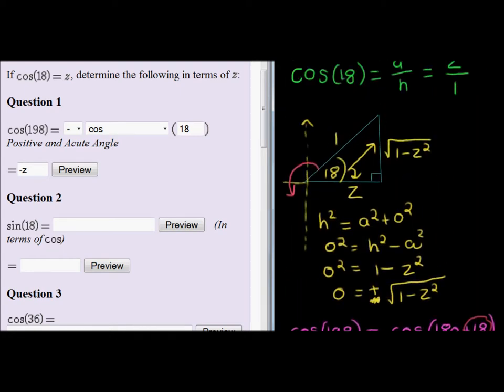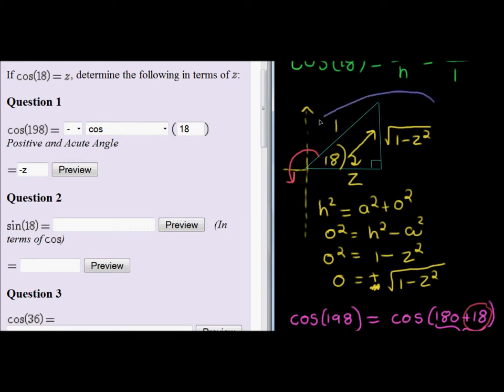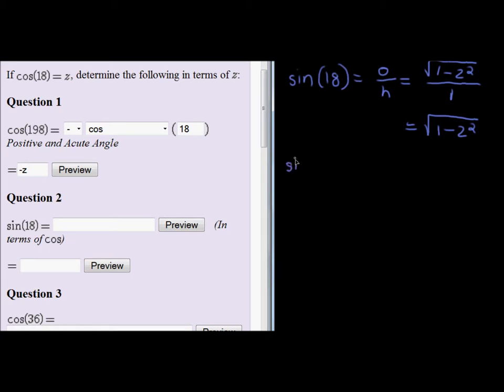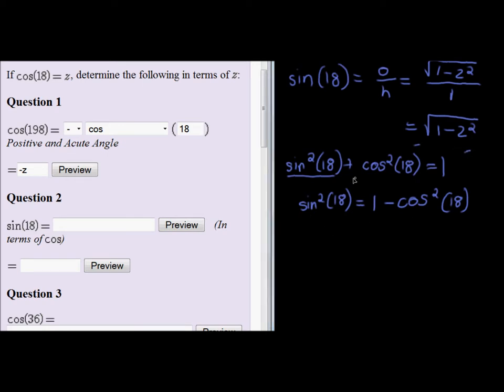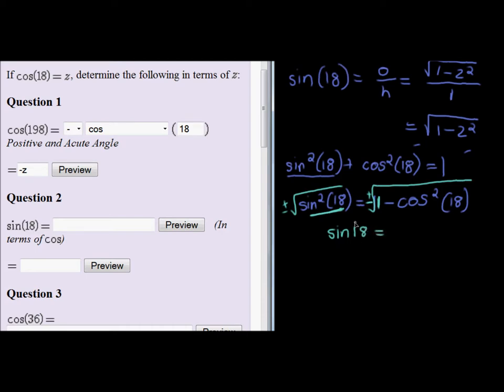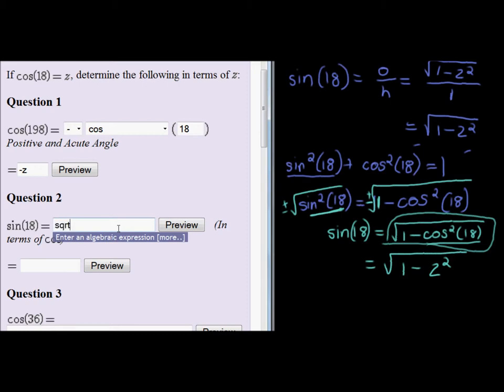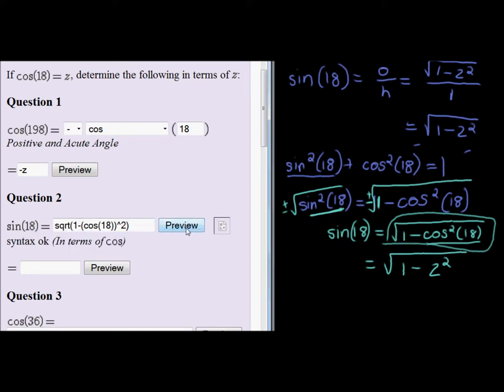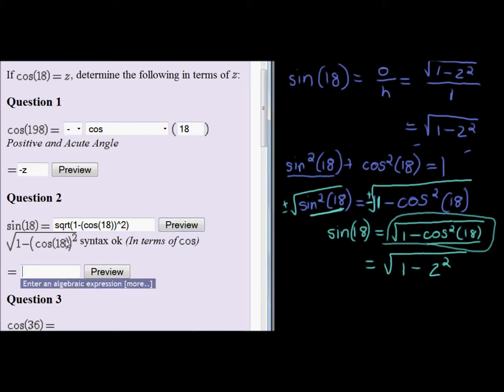Trigonometry: Answer questions with a sketch diagram Q2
Use a diagram to write a trig expression in term of another trig expression

To practice Exam type questions like these, go and sign up for free